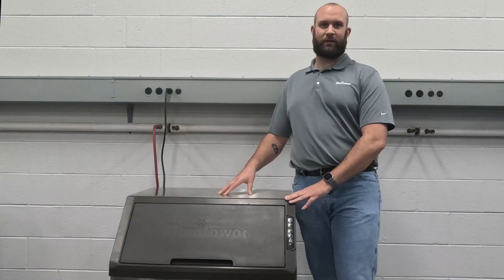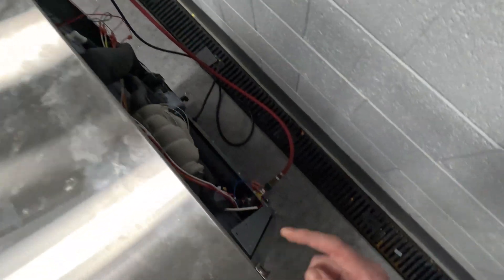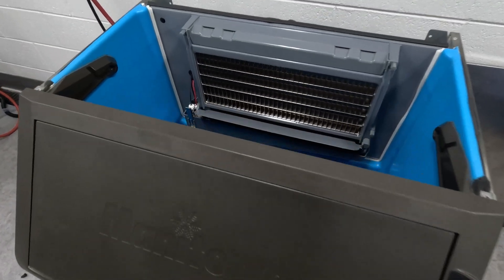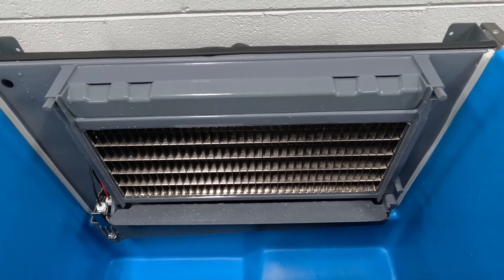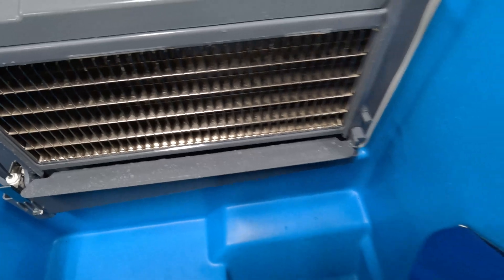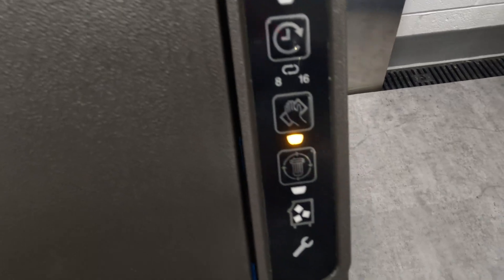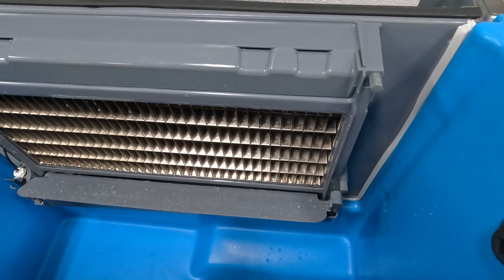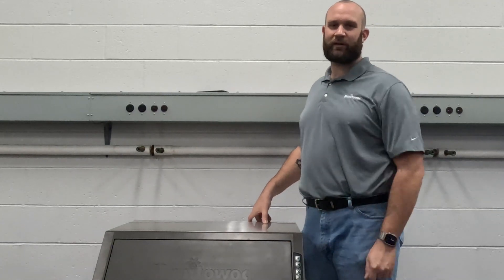NEO Undercounter Ice Machine FAQ | Clogged Drain Fault Diagnosis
🧊 Field Techs—this one’s for you.
In this video, Technical Trainer Josh Klepadlo walks you through how to identify and troubleshoot the clogged drain fault on a Manitowoc NEO under counter ice machine with onboard filtration.

Whether the water trough is empty or full, this guide helps you determine if the issue is from a float switch, dump valve, control board, or wiring harness.

🔧 What You’ll Learn:

How to initiate a cleaning cycle
What the blinking clean light means
Diagnosing float switch vs. drain issues
Common causes of clogged drain faults

📚 For full cleaning instructions, refer to your Installation, Operation & Maintenance Manual or Technician’s Handbook.

Have a suggestion for a Tech FAQ?? Leave it below!